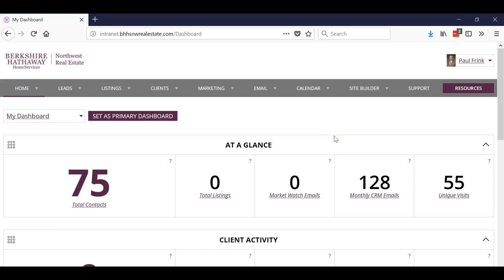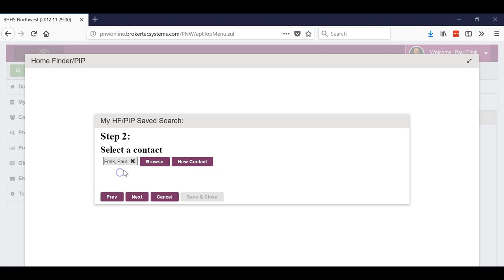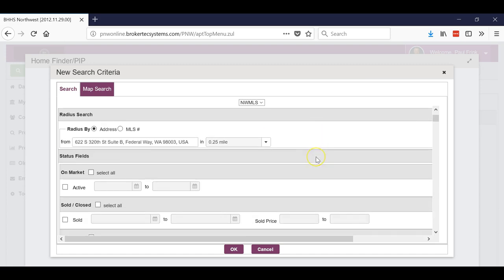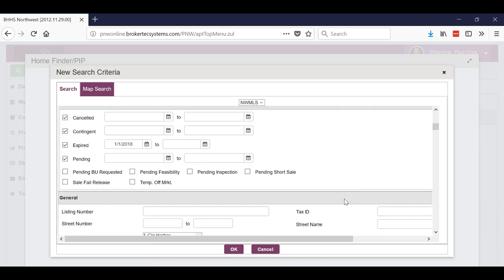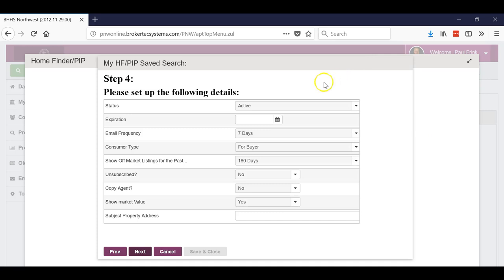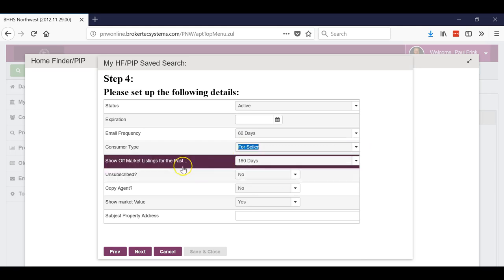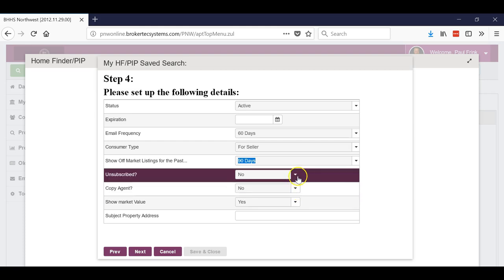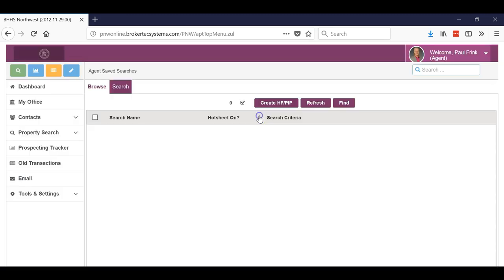How do I create a PIP? BHHSFW